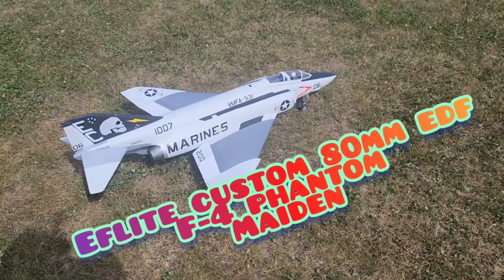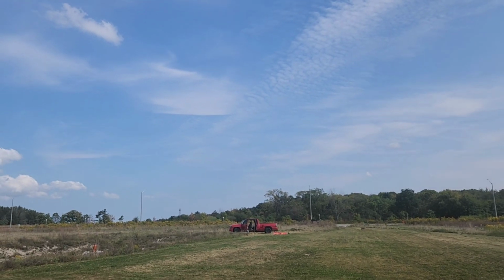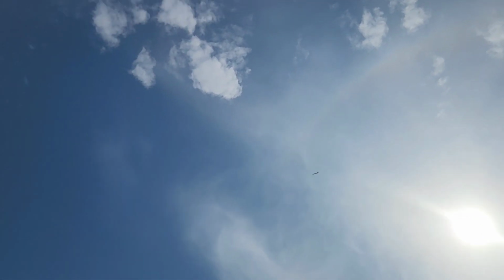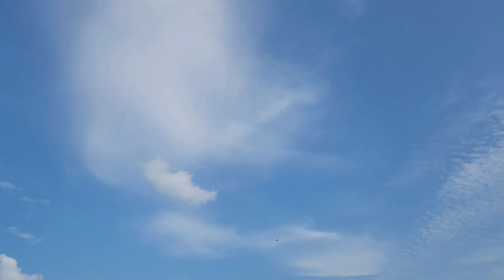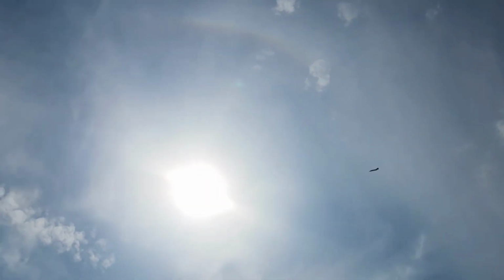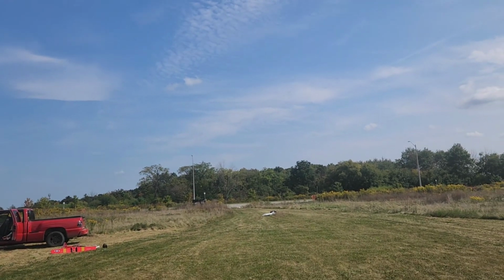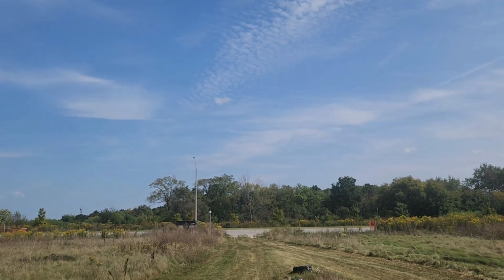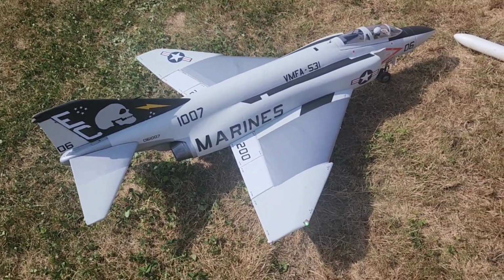eflite 80mm edf F-4 Phantom maiden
Was a wee bit scarey at 1st thought it was going to be a pond of doom swim . Landed great just need to fly on a less windy day get. It tried out right